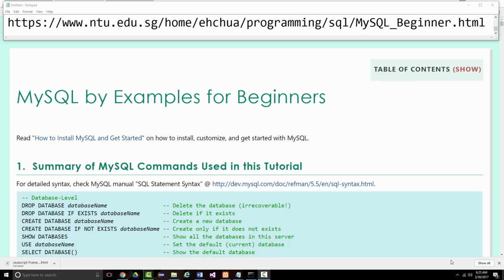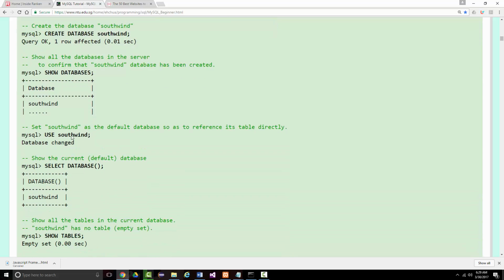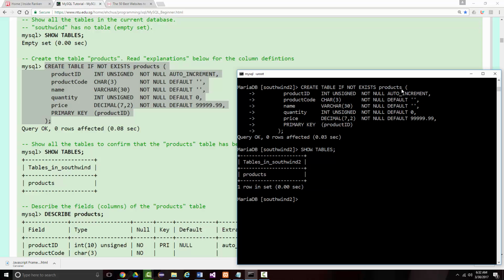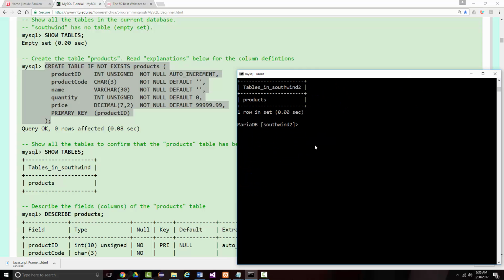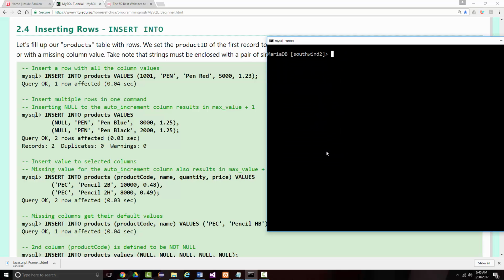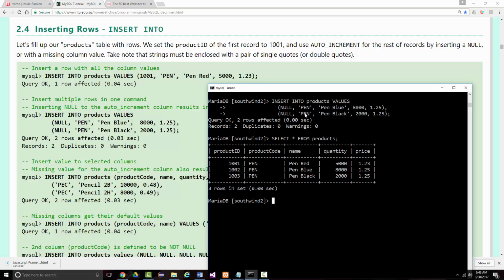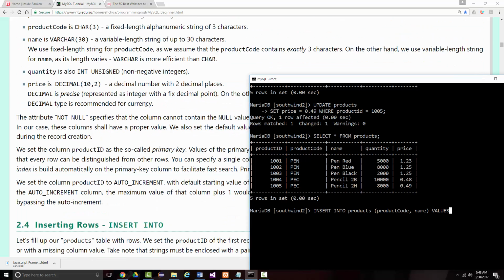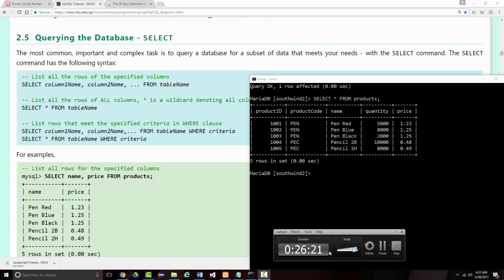Lecture36 - MySQL by Examples for Beginners - Part03